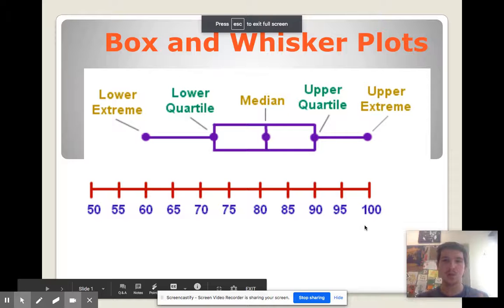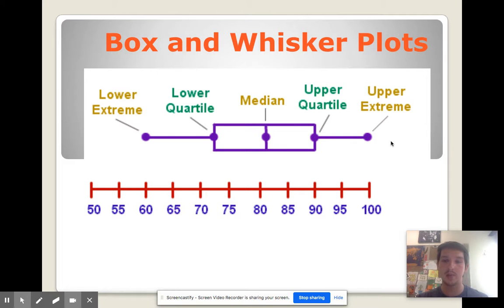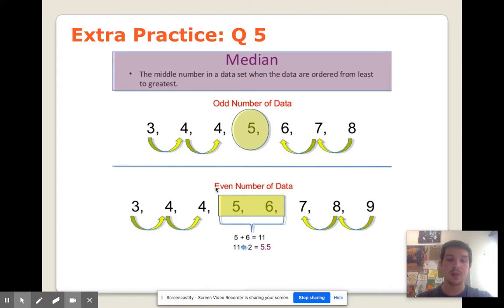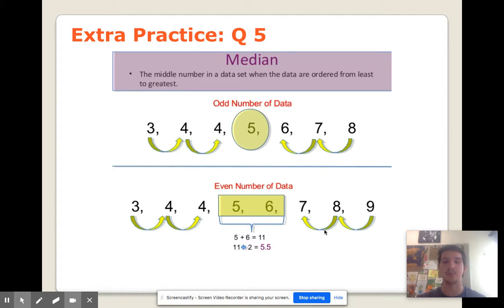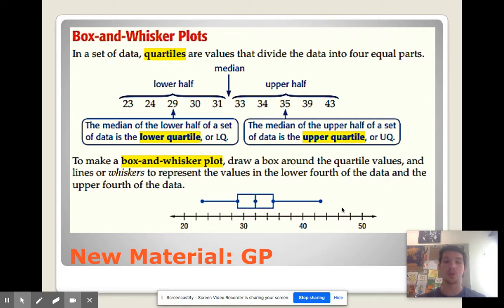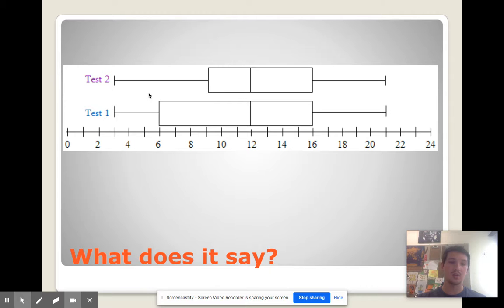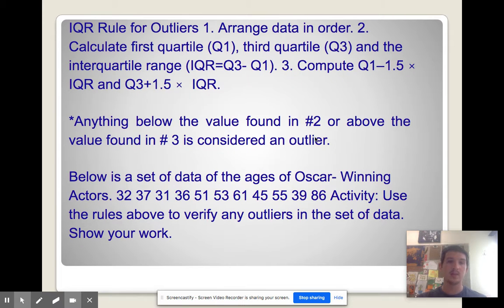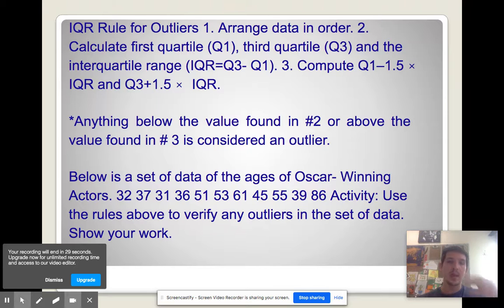Powerpoint explanation of box and whisker plots: Sep 8, 2020 11:56 AM